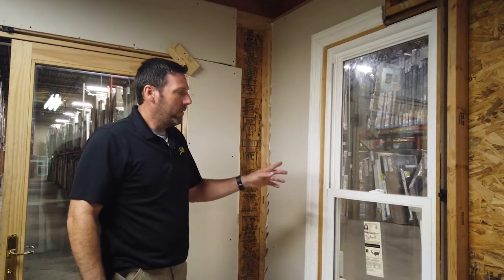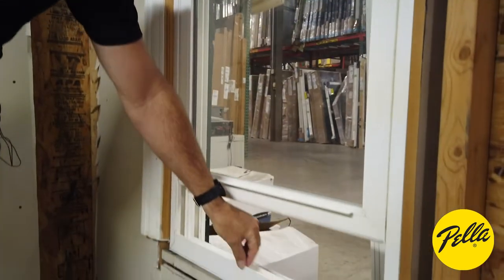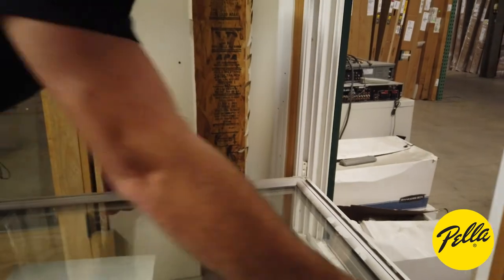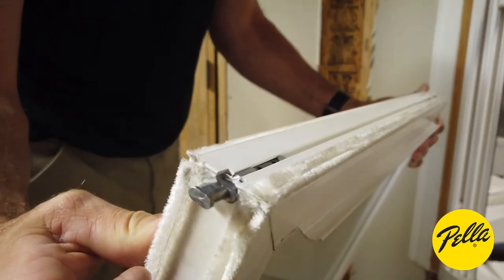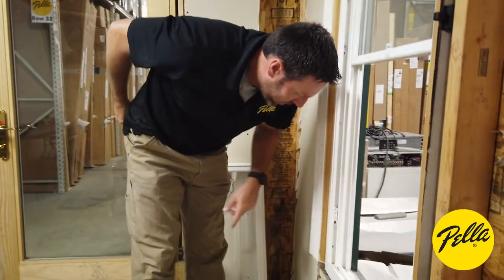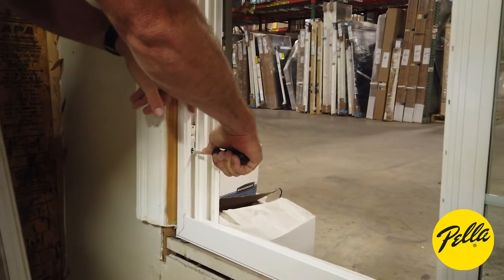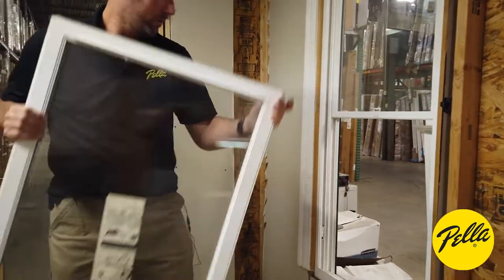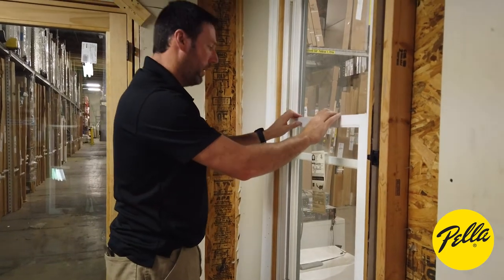Instructional Series - Vinyl Sash Replacement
Today, Brian walks us through replacing vinyl sashes for both the Encompass series and 250 series, both of which are similar vinyl products. He also offers troubleshooting advice along with some tips and tricks for what to look for if you're having trouble with your sashes.